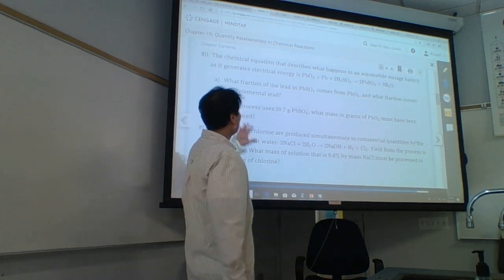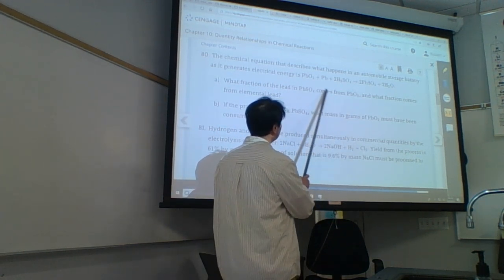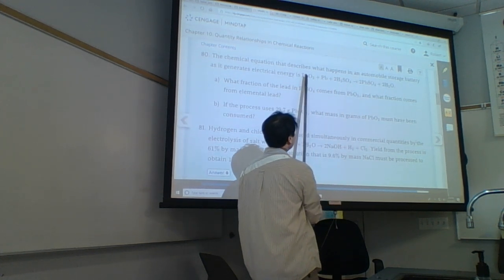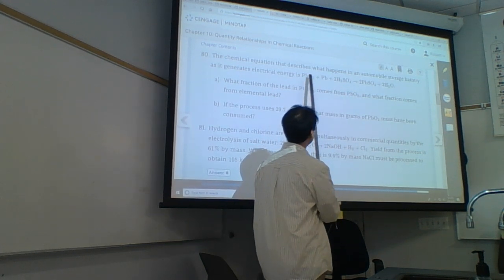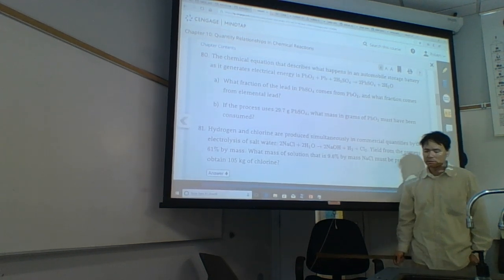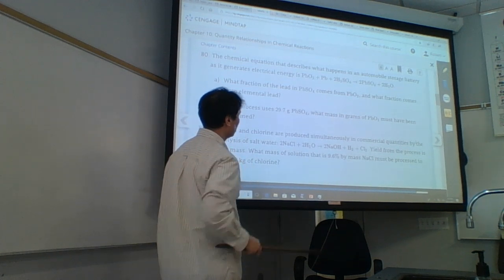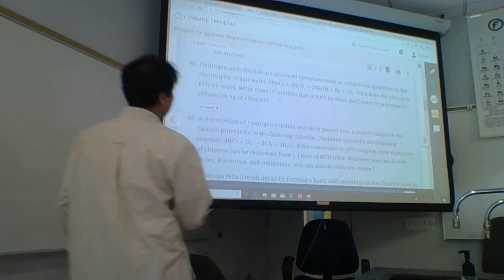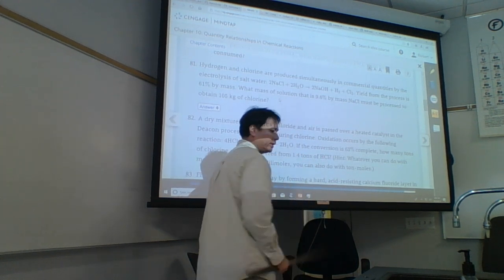Chem 4 1226 042319 B